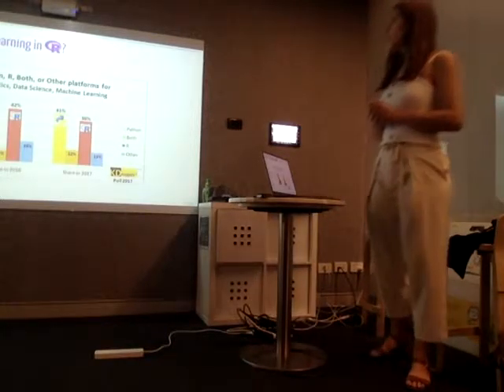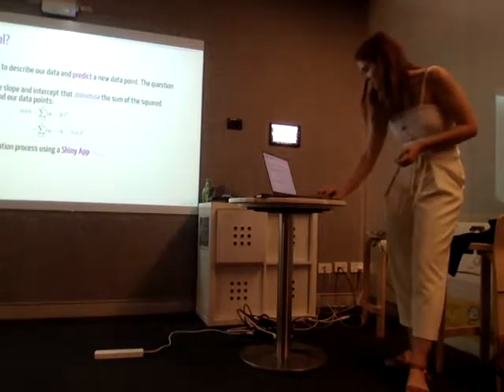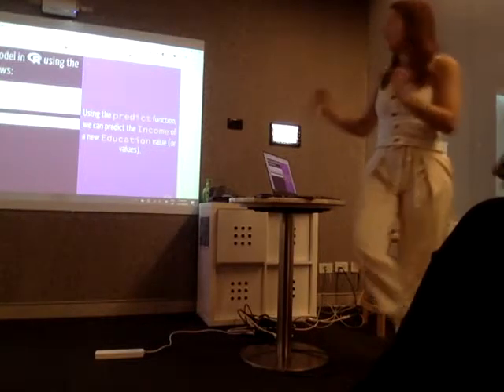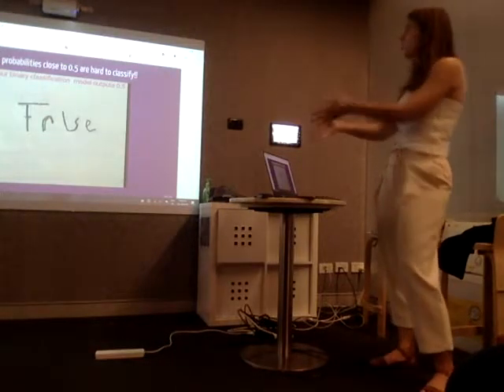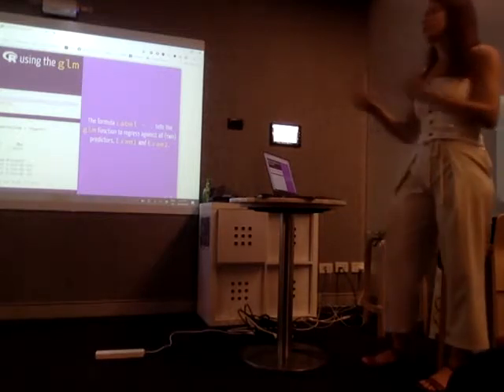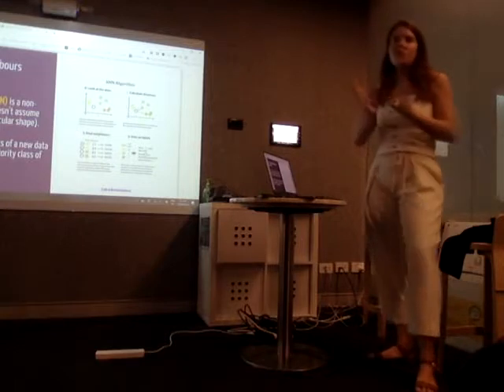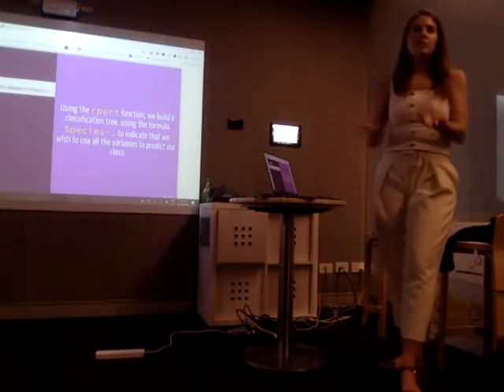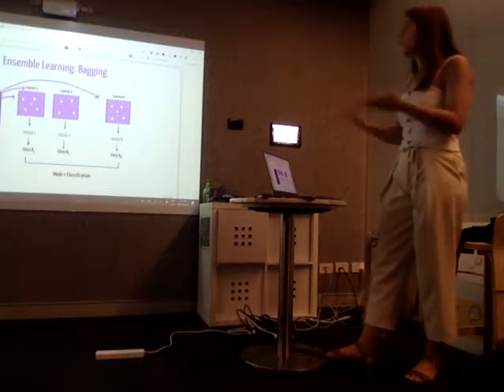RLadies Sydney Machine Learning Part I - Sarah Romanes 10.10.18